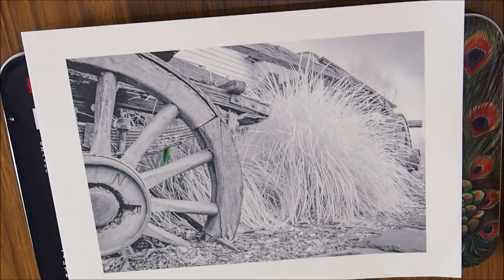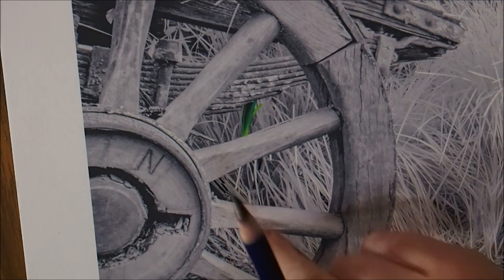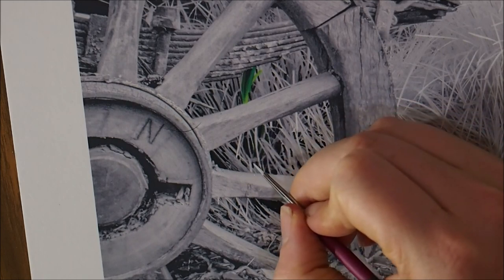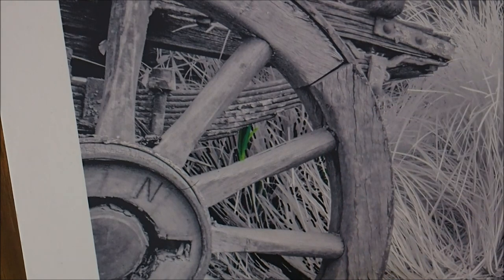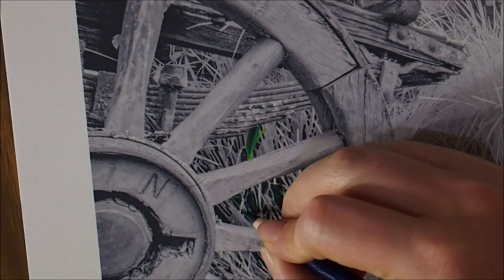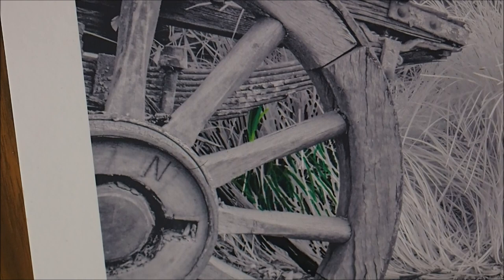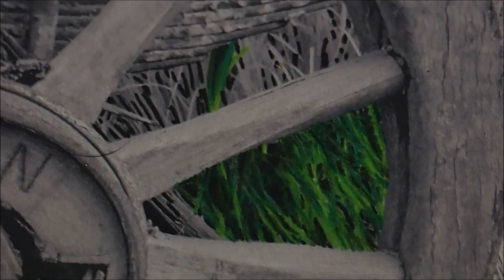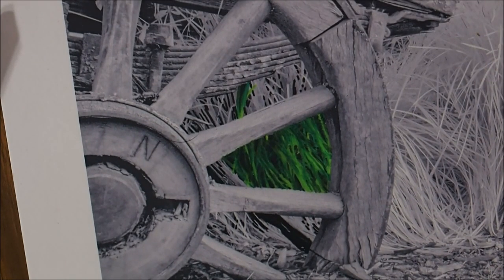How to Hand Colour Photos - Part 1 - Derwent Inktense!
So welcome to Part 1 of how to hand colour your own photos. This series will be done with many different types of materials and images over time and I will also show you how to lighten the photo on the computer in a seperate part.

Have a great day/Evening and happy drawing/colouring!

Pencils: Derwent Inktense

Pencil Colours:
Ink Black
Beech Green
Iron Green
Apple Green
Vivid Green